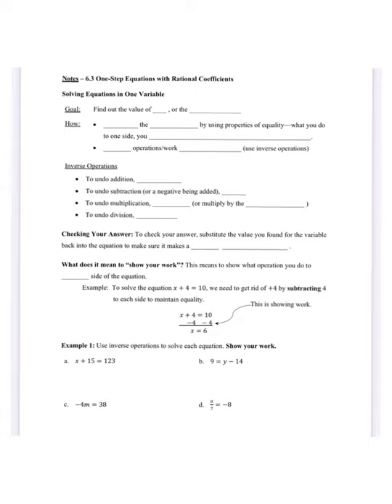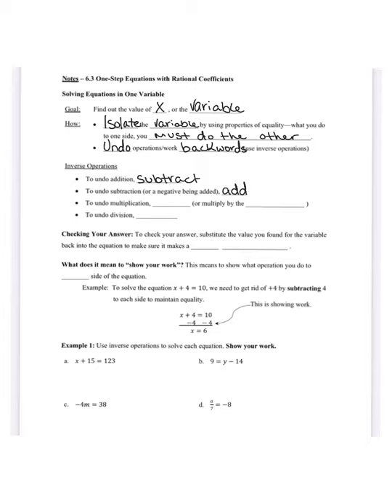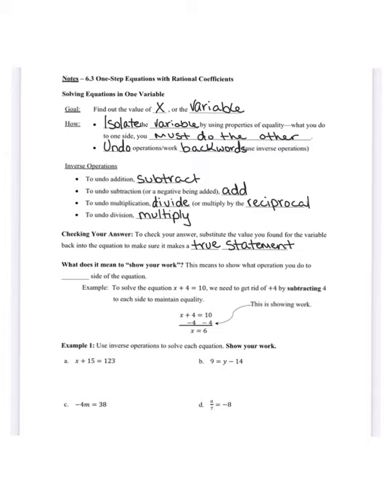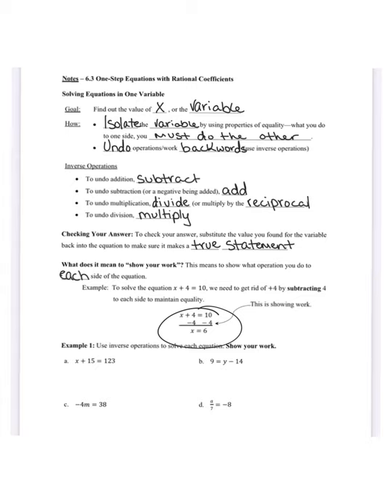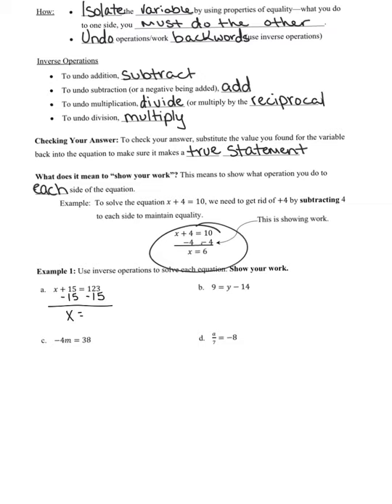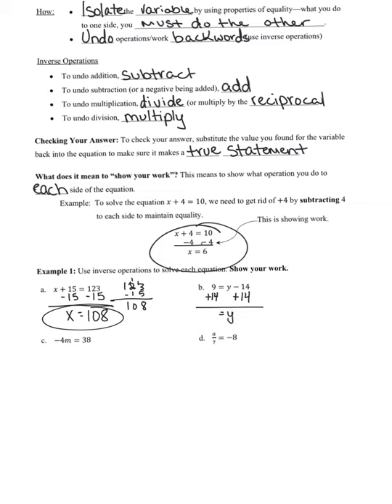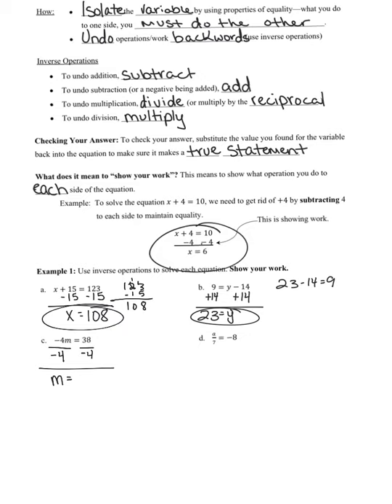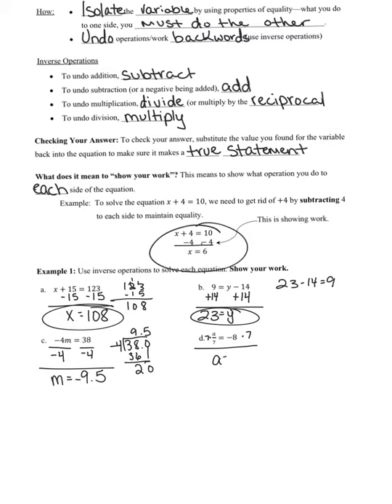Lesson 6.3 Solving in One Variable & Example 1